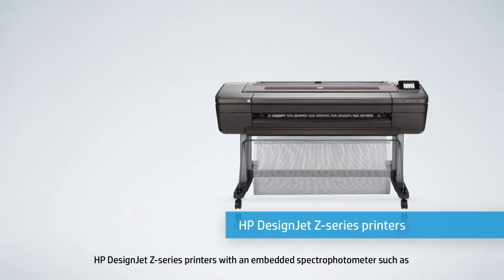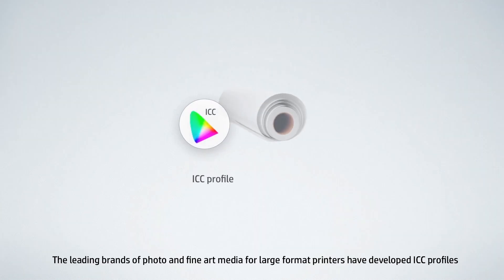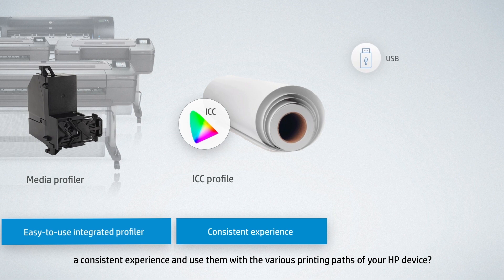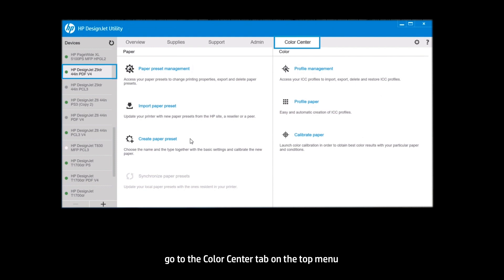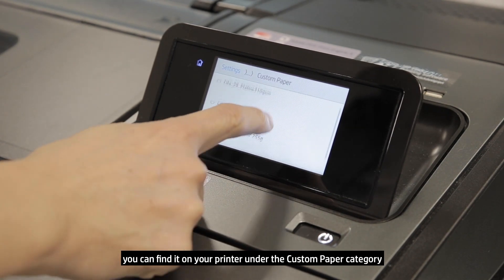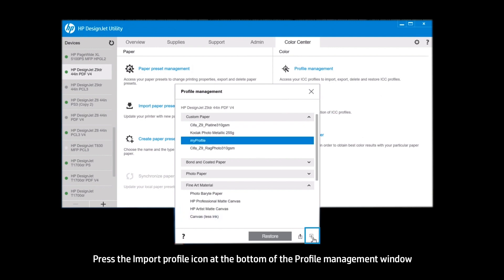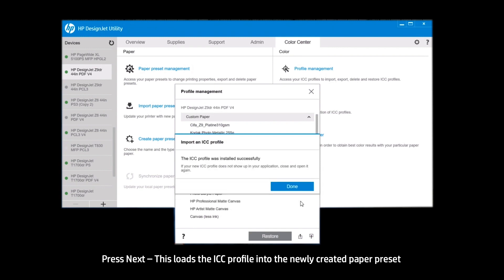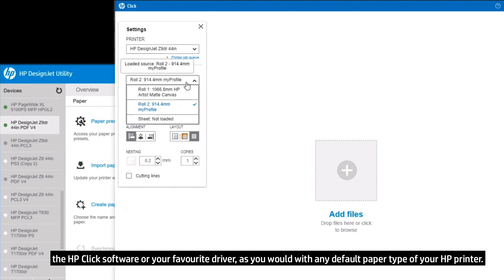Import ICC Profiles | HP DesignJet Z-Series Printers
Learn how to import ICC profiles in the HP DesignJet Z- series printer.

Follow these steps to import ICC profiles in the HP DesignJet Z- series printer:
- You need the HP DesignJet Utility available on the HP website.
- In the DesignJet Utility, select your HP printer in the left pane.
- Go to the Color Center tab on the top menu, click on Create paper preset.
- Select the base paper preset that resembles your actual paper type as closely as possible, then press Next.
- Enter a name for your new paper preset, then Save.
- As soon as the new paper preset has been created successfully, you can find it on your printer under the Custom Paper category.
- Answer No to the question Do you want to profile the new paper preset?
- Back to the Color Center home page, click on Profile management
- Select your new paper preset under the Custom Paper category.
- Press the Import profile icon at the bottom of the Profile management window.
- press the Select file button, browse your computer and select the third-party ICC profile you want to make use of.
- Press Next, this loads the ICC profile into the newly created paper preset.
- To enable the new paper to preset in the printer drivers you may need to run Synchronize paper presets in Color Center.
- You can now print on your fine art media through various paths such as USB, the HP Click software or your favorite driver, as you would with any default paper type of your HP printer.

How to Import ICC Profiles | HP DesignJet Z-Series Printers | HP